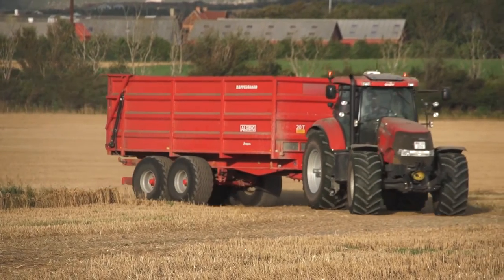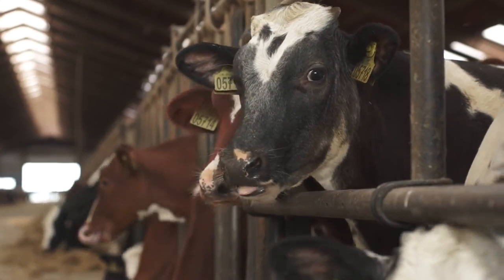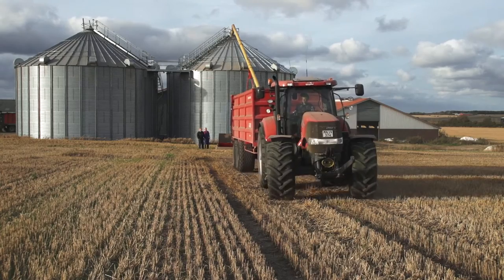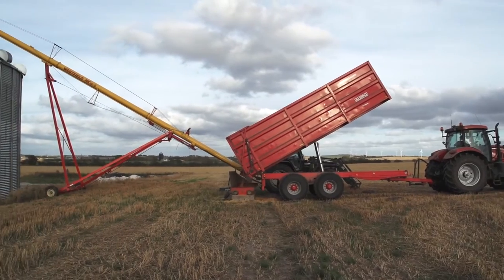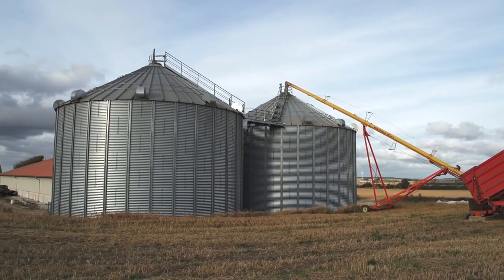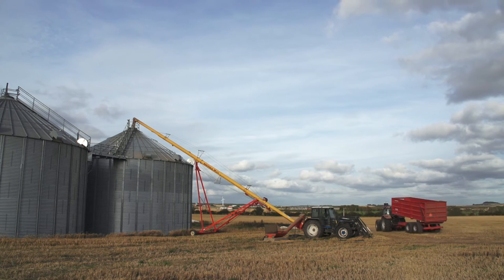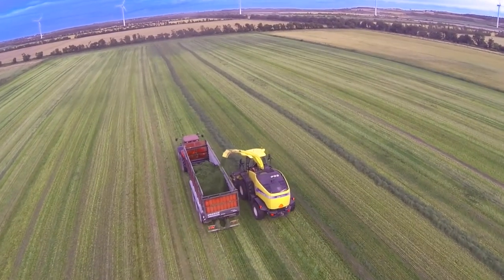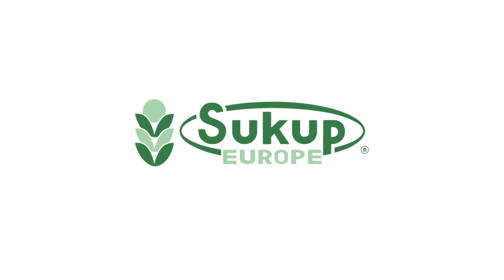Sukup Europe / DanCorn Silo / bin & dryer - Farmer Peder Kappelgård - English speak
Sukup Europe silo or Bin & dryer installation with conveyor system.
Farmer, Peder Kappelgård, Thisted. English speak -- English Version
Video of New Holland, Tractor, trailer & grain store.
Info:
Westfield Mobile auger PTO drive type MK 130x81 180 tons/hour
Drying bin with stirrer 2x1000 tons